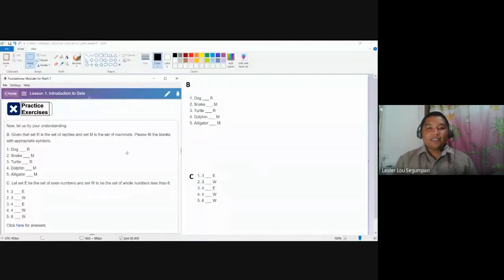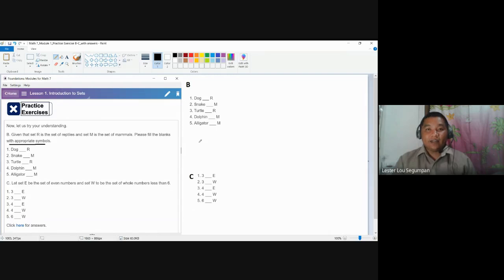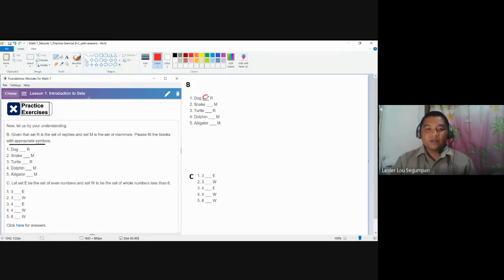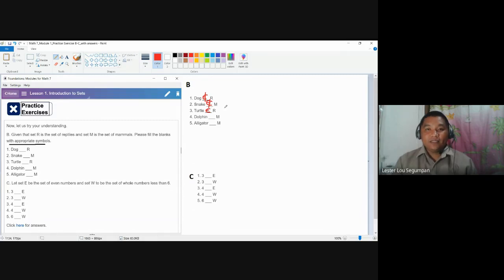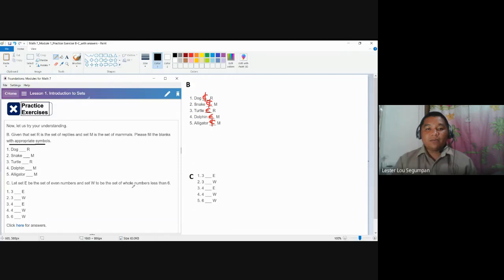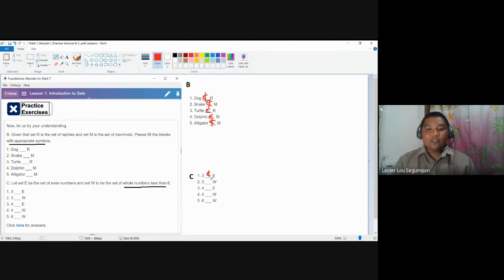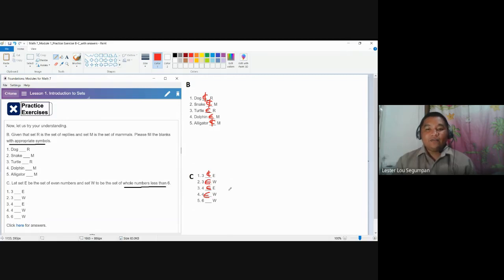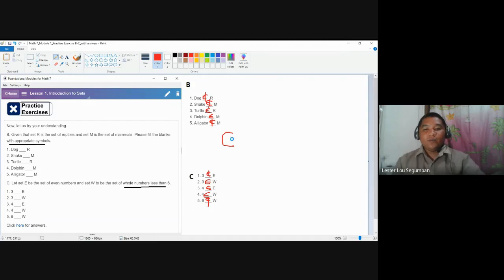Identifying Elements and Non-Elements of a Set - Math 7_Unit 1_Lesson 1_Practice Exercises BC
Identifying Elements and Non-Elements of a Set.

This video contains discussions and demonstrations on Practice Exercises B and C found in Unit 1 Lesson 1. Introduction to Sets of the Foundations: Math 7 modules.

1. Video is made using a recorded session of Google Meet.
2. Modules are made using the Kotobee Author application software.
3. Discussions are done using the Paint application software.
4. Icons in the modules are made using the MS Powerpoint application software.
5. Avatars found in the modules are made using the bitmoji application software.